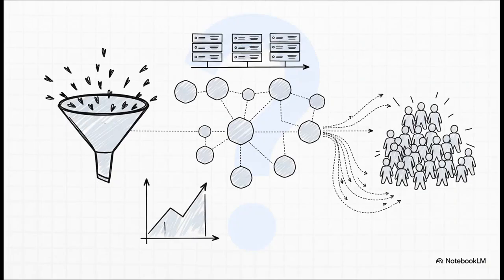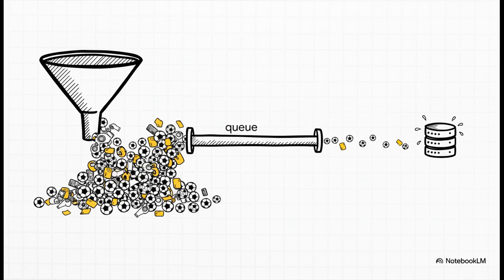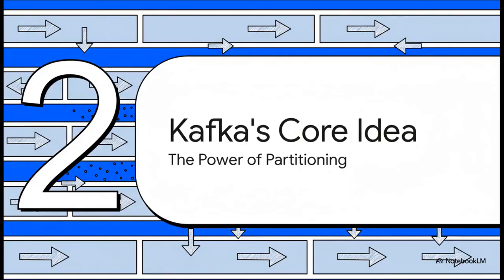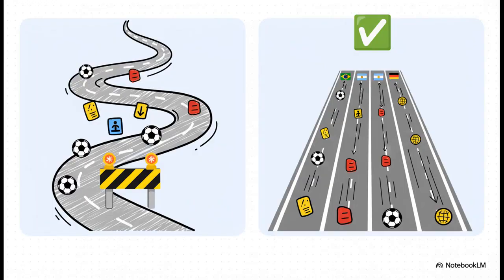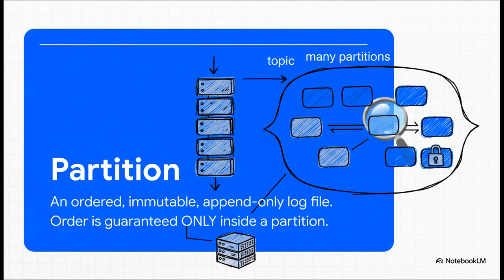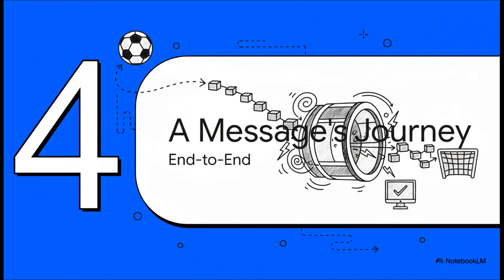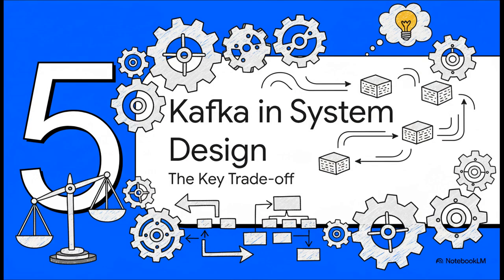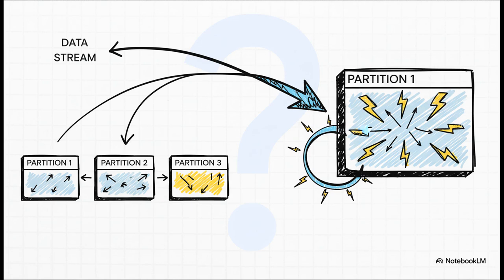Apache Kafka Explained from Scratch | System Design & Interviews | Must Watch Before Interview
Apache Kafka explained from scratch in a clear, developer-friendly way.
This guide is designed to help you understand Kafka deeply, not just memorize definitions.

In this video/article, you’ll learn:

What Kafka really is (beyond buzzwords)

Kafka architecture explained clearly

Topics, partitions, offsets, and consumer groups

How Kafka guarantees ordering and scalability

Kafka producer vs consumer internals

Replication, fault tolerance, and durability

Common Kafka interview questions and design trade-offs

When to use Kafka vs message queues like RabbitMQ or SQS

This content is system design interview focused and suitable for:

Backend engineers

Developers preparing for SDE / SWE interviews

Anyone using Kafka in production

Kafka is one of the most important technologies for modern event-driven systems, real-time streaming, and large-scale data pipelines. Understanding Kafka properly gives you a huge edge in interviews and real-world system design.

Topics Covered:

Apache Kafka basics
Kafka architecture
Kafka partitions and ordering
Kafka consumer groups
Kafka offsets explained
Kafka replication and fault tolerance
Kafka system design interview use cases

Apache Kafka
Kafka tutorial
Kafka explained
Kafka architecture
Kafka system design
Kafka partitions
Kafka consumer groups
Kafka offsets
Kafka interview questions
Event streaming
Distributed systems